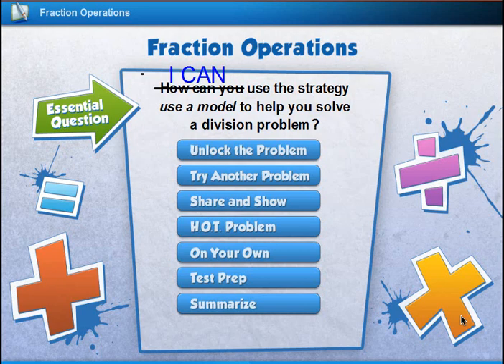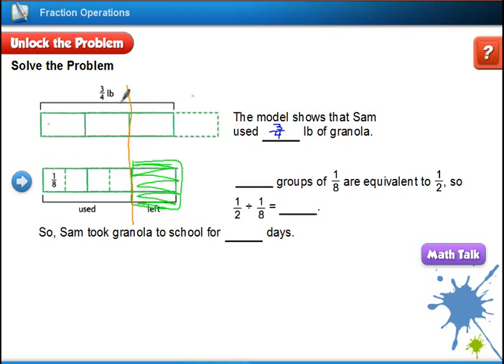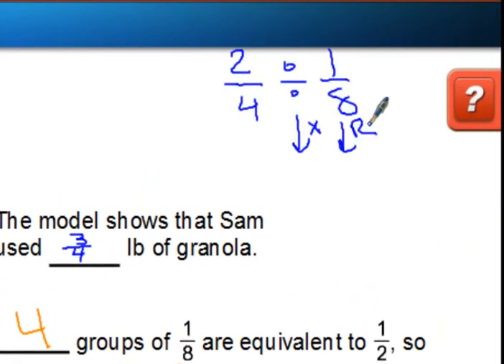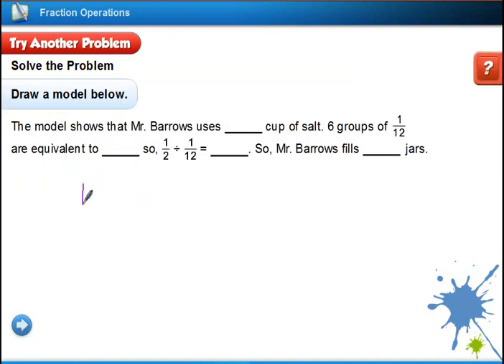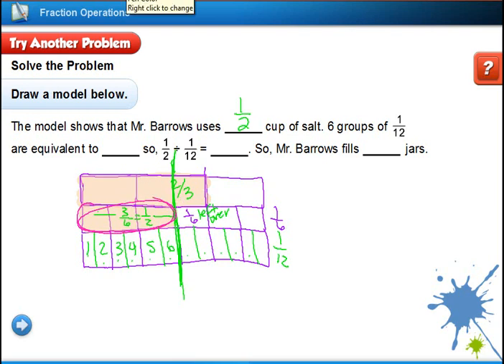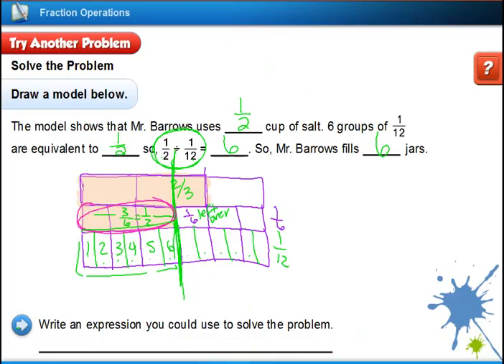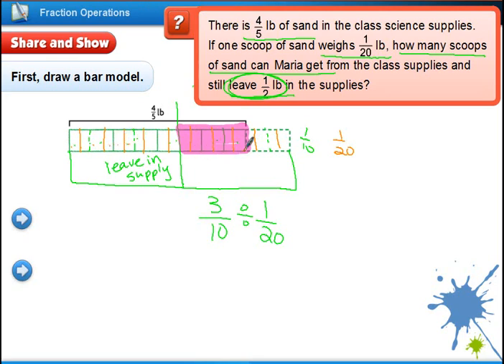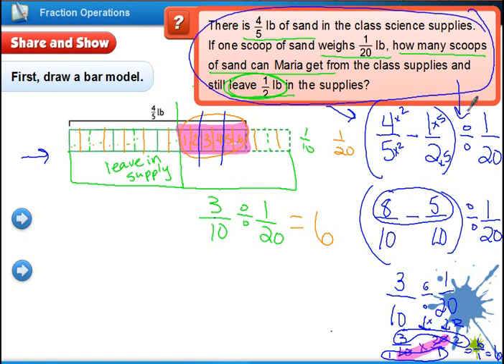2 10 Problem Solving Fraction Operations